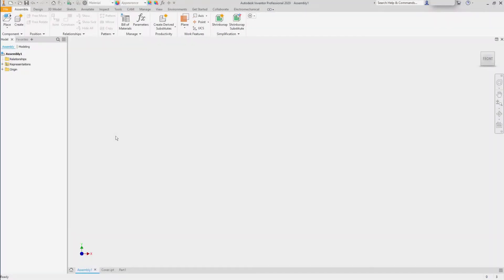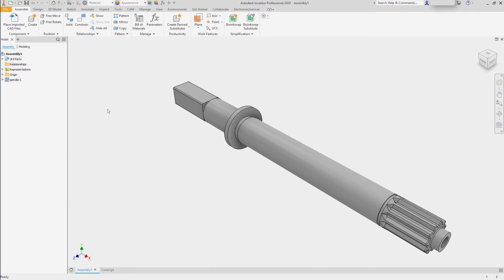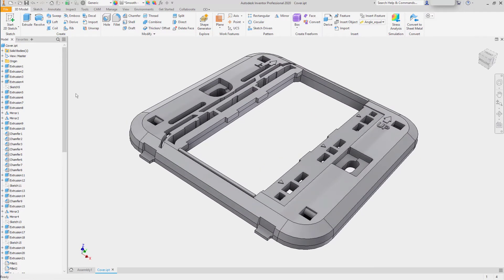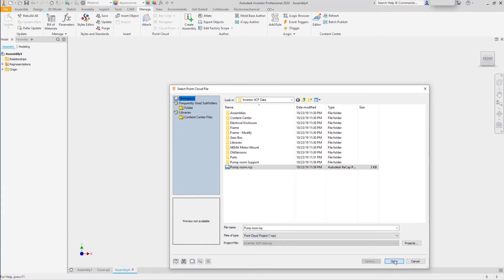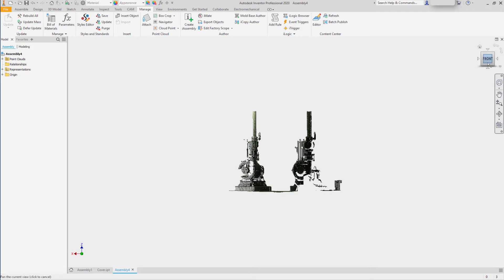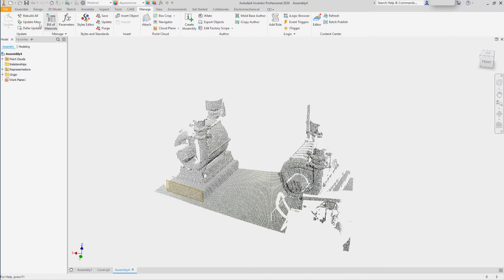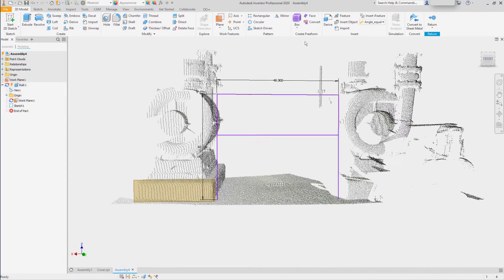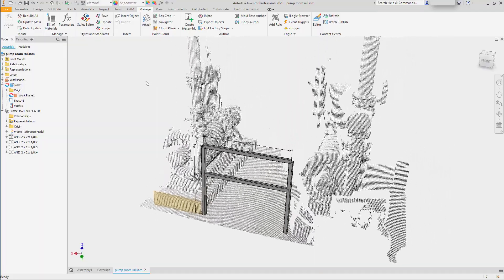Inventor English 2020 Import, link, and export files or point clouds 🧷